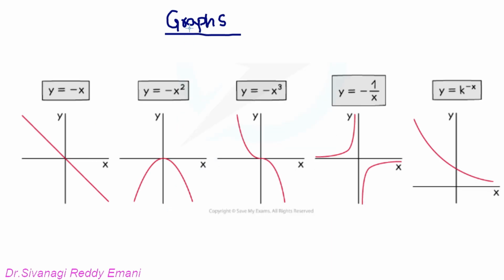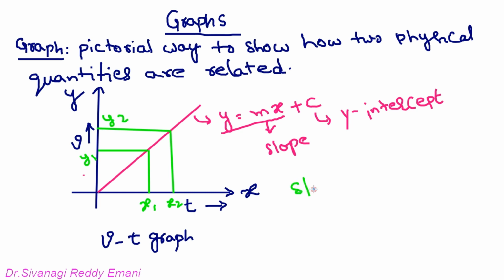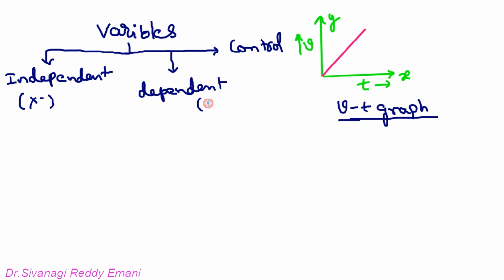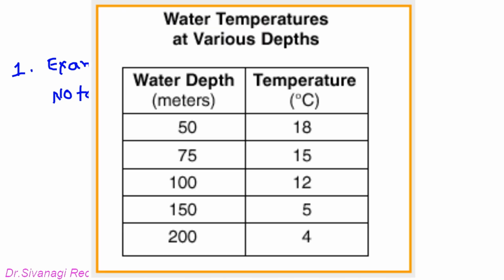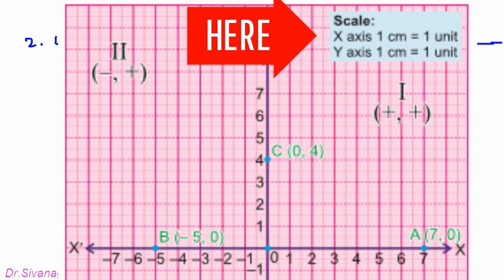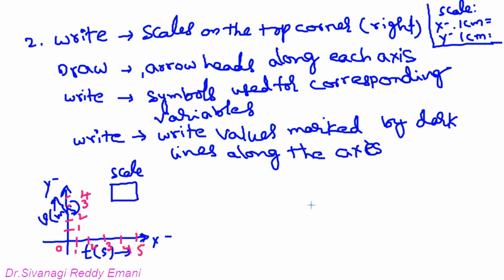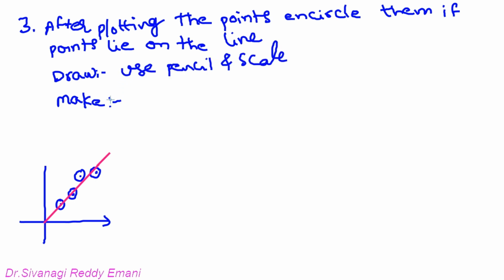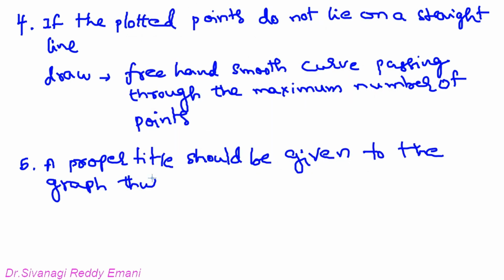How to draw graphs in Physics Lab.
Struggling to draw perfect graphs in your physics lab? 🧪
In this video, you’ll learn how to draw accurate and professional graphs for all your B.Tech Physics Lab experiments — from semiconductor characteristics to laser wavelength plots.

We’ll cover:
✅ The basic principles of graph drawing in Physics Lab
✅ How to choose scales, axes, and units correctly
✅ Plotting experimental data and drawing best-fit lines
✅ Tips to score maximum marks in lab exams

Whether you’re a first-year engineering student or preparing for lab examinations, this video will help you understand, visualize, and present your experimental results with confidence.

💡 Watch till the end for a live demonstration of how to draw graphs neatly and label them correctly — just like a topper does in lab records!